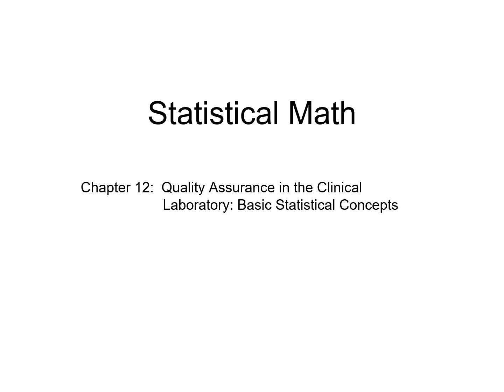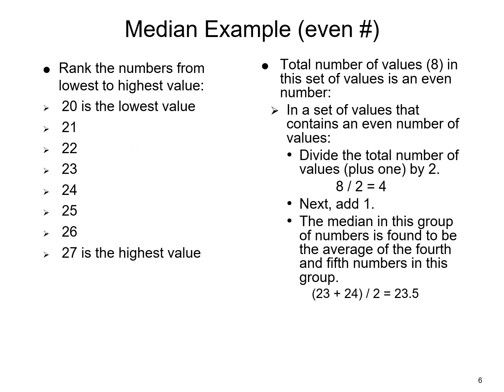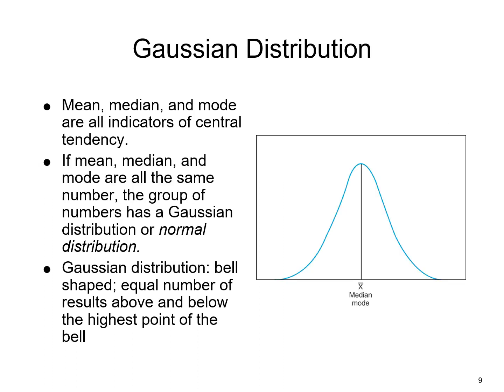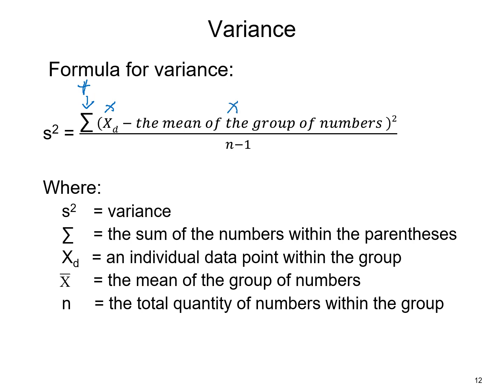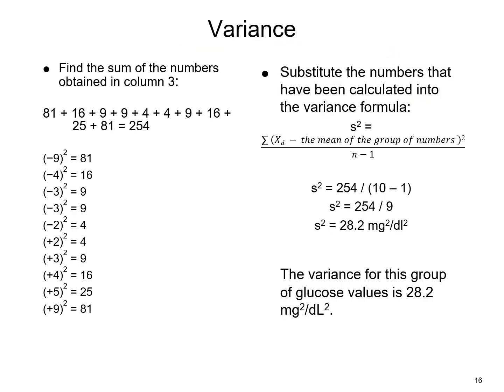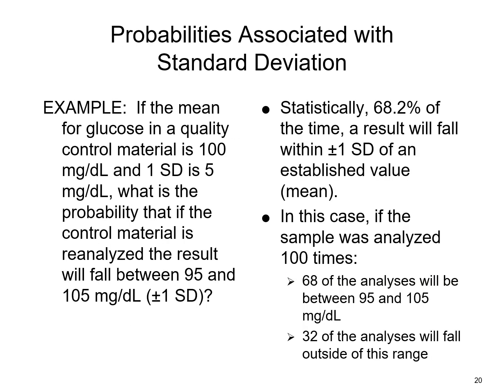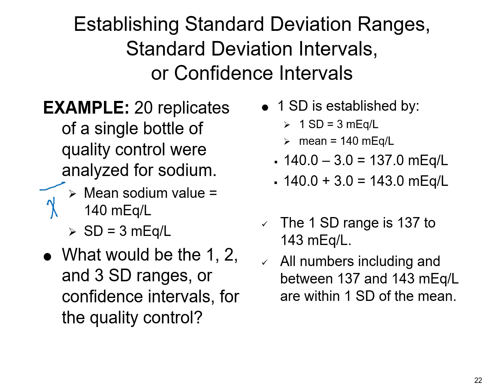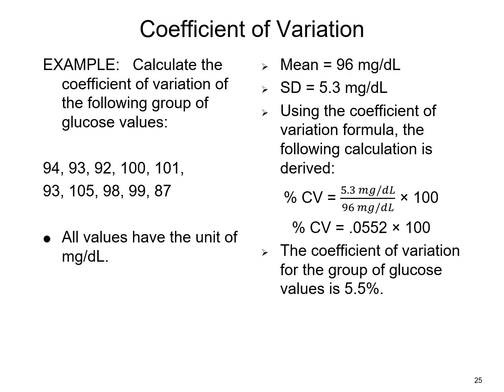Clinical Laboratory Statistical Math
QC Statistical Calculations